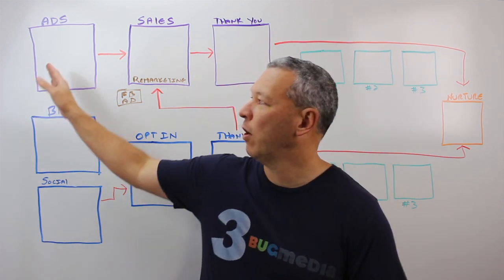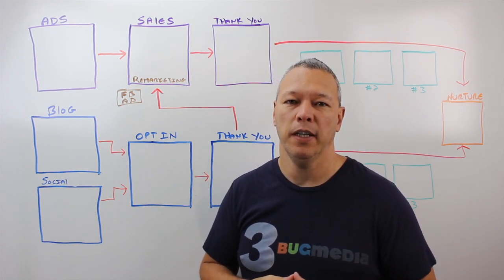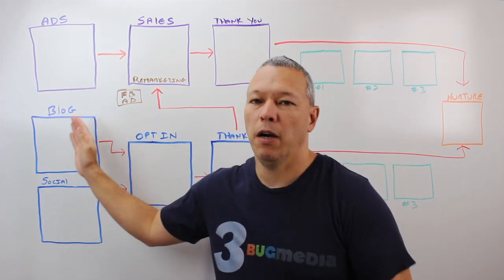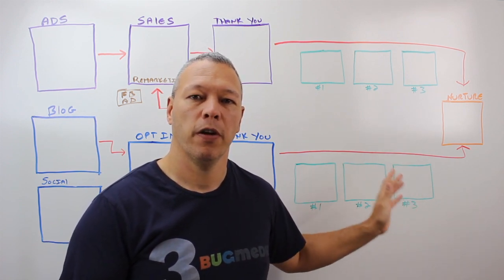#1 Building an Online Marketing Funnel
The Online Marketing Funnel course will take you step by step on how you can create your own high converting online marketing funnel.  We show you each step in the funnel process and the critical elements needed to create conversions for your marketing funnel.

3bug Media is an online marketing company that helps small businesses generate more leads and sales online.   We create online marketing strategies that work. From SEO to PPC to Conversion Optimization and marketing automation, we offer our clients a full-service web marketing experience with an open communication style and full attention to detail.